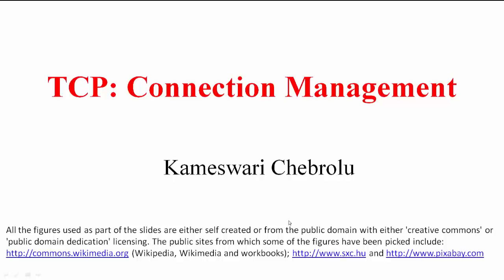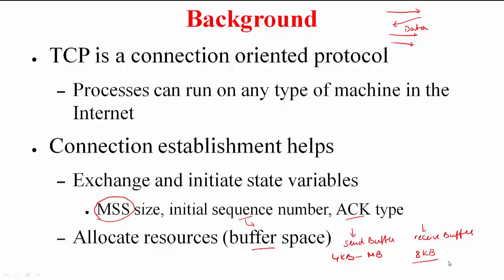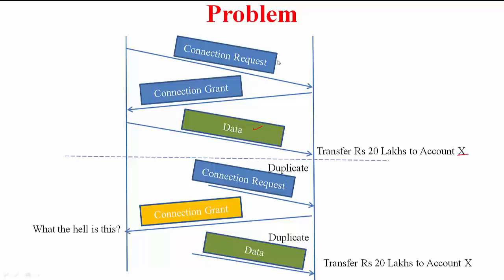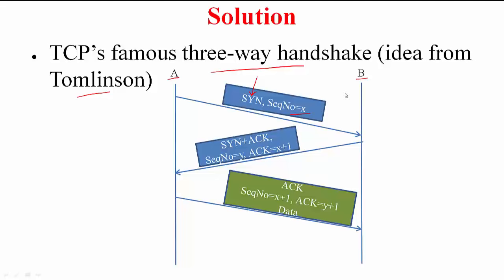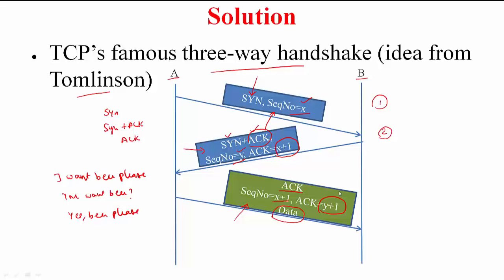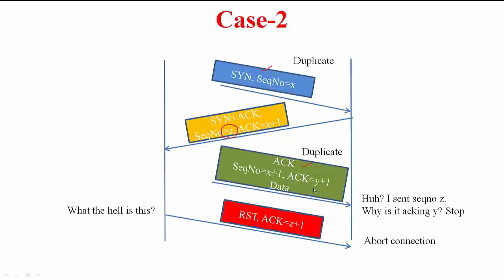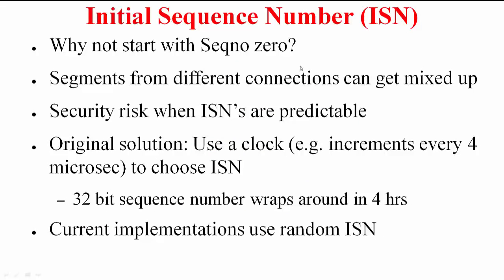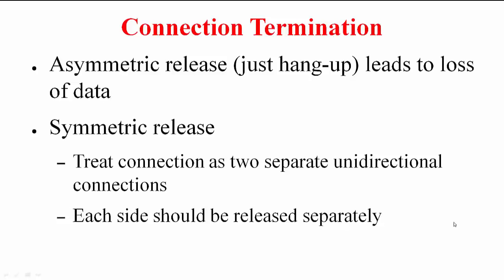TCP Connection Management Part 1 | IIT Lecture Series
TCP is a unicast connection-oriented protocol. Before either end can send data to the other, a connection must be established between them. TCP detects and repairs essentially all the data transfer problems that may be introduced by packet loss, duplication, or errors at the IP layer (or below).

Because of its management of connection state (information about the connection kept by both endpoints), TCP is a considerably more complicated protocol than UDP.

During connection establishment, several options can be exchanged between the two endpoints regarding the parameters of the connection. Some options are allowed to be sent only when the connection is established, and others can be sent later. The TCP header has a limited space for holding options (40 bytes).